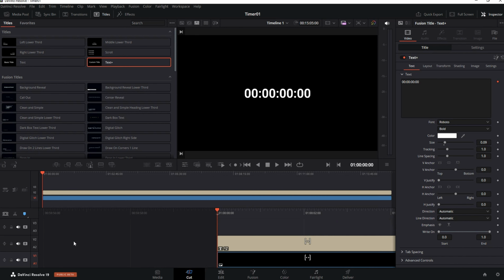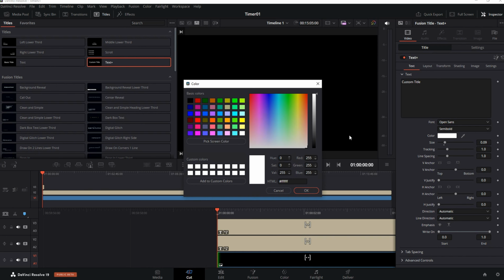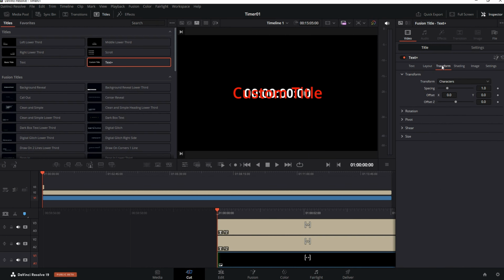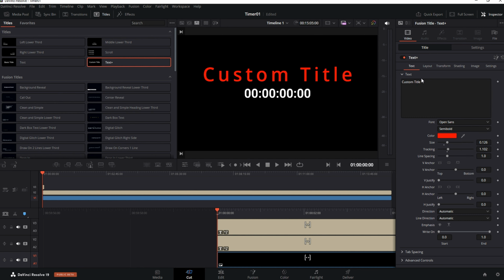How to make a video timer on video with real time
Time stretching like a pro: how to create a video timer with real-time acceleration
In this tutorial, we'll show you how to create a video timer on your footage using real-time acceleration. Whether you're an indie filmmaker or a YouTuber looking for ways to enhance your content, time-stretching is a powerful technique that can add drama and excitement to your videos.

With our step-by-step guide, you'll learn how to:

+ Select the right software for your video editing needs
+ Import your footage and prepare it for time-stretching
+ Apply real-time acceleration using advanced color correction and audio-visual synchronization techniques
+ Fine-tune your video timer to achieve the perfect pace
By the end of this tutorial, you'll be able to add a professional-grade video timer to your videos in no time. So whether you're looking to create a thrilling sports highlight reel or a mesmerizing music video, join us as we dive into the world of real-time acceleration and show you how to take your video editing skills to the next level.